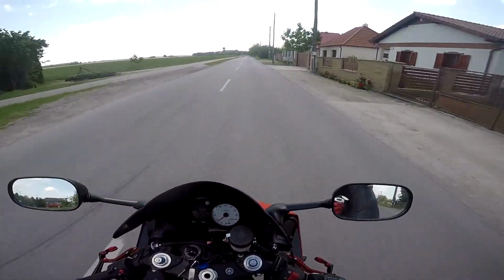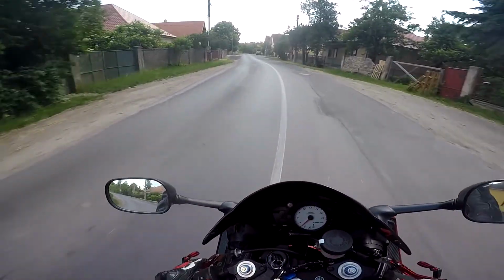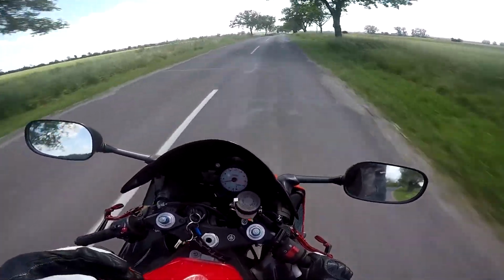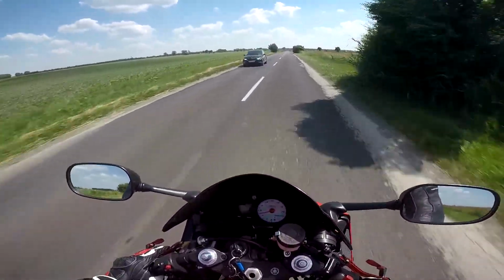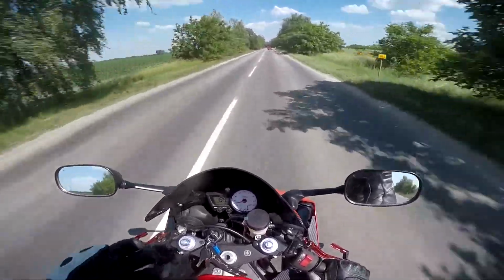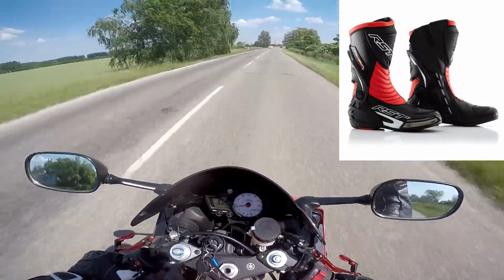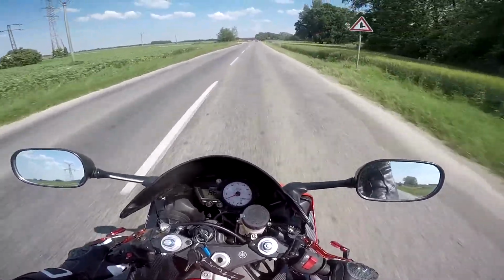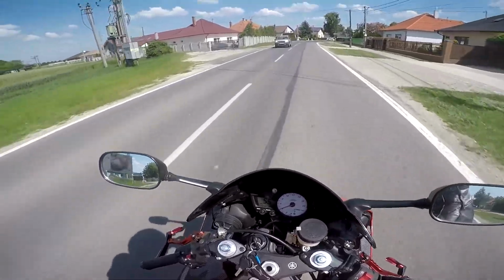I BOUGHT MYSELF NEW SH*T!!! 😜 / My GEAR UPDATE / ft. YZF-R6 ( +gixxer update)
You know how it is, you still want to have newer stuff and better stuff. The same case with me. So I just bought some new things for my gear.
Do you have it like me??? :)